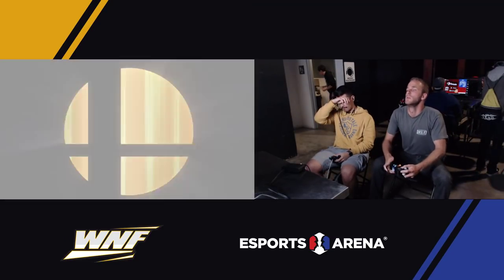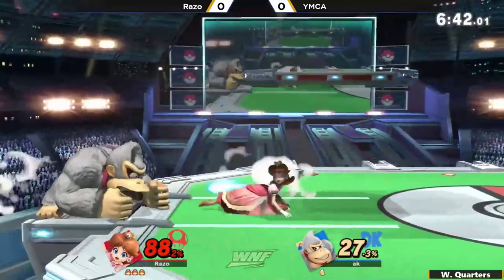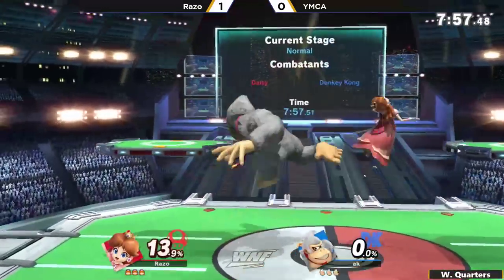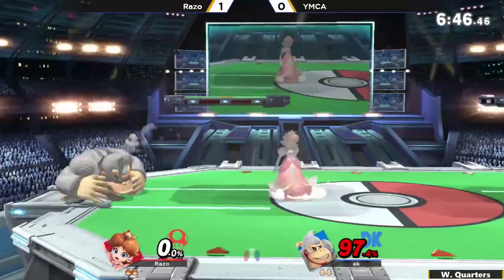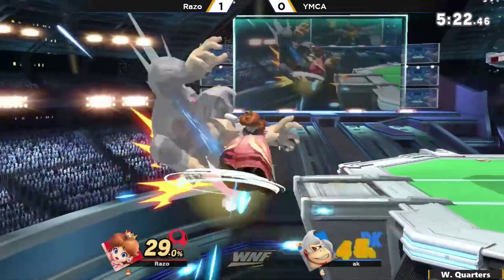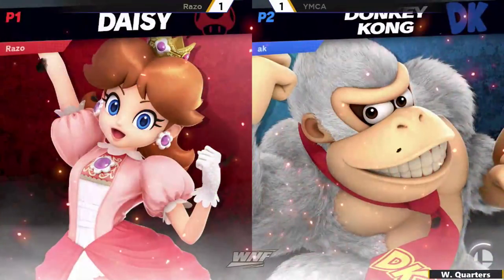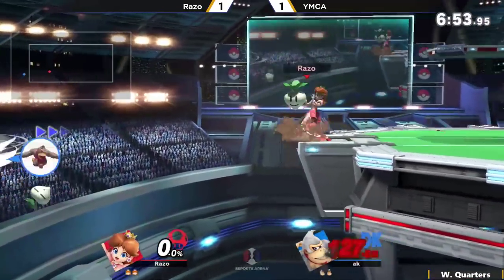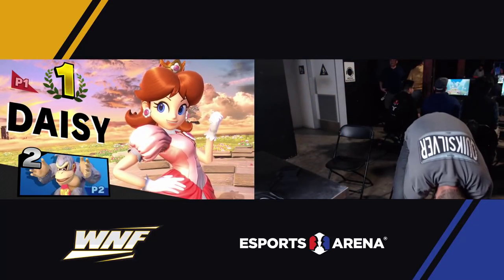WNF 2.3 - Razo (Daisy) Vs. YMCA (Donkey Kong) Winners Quarters - Smash Ultimate